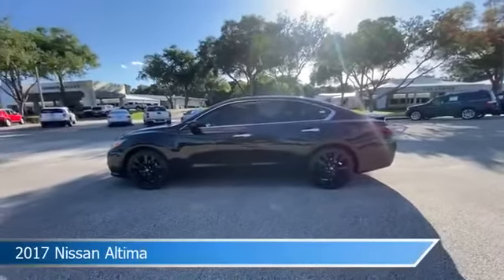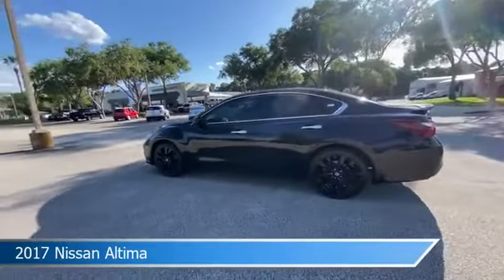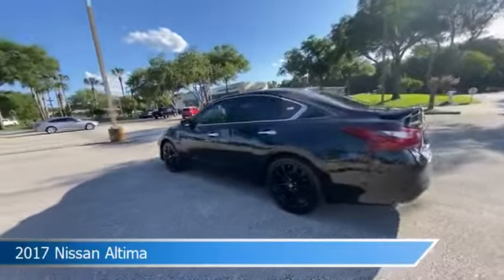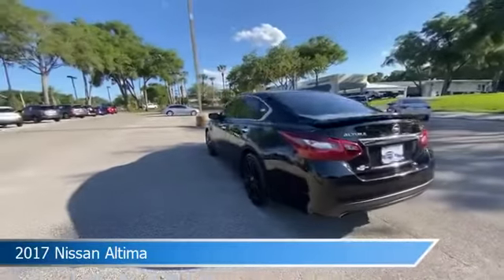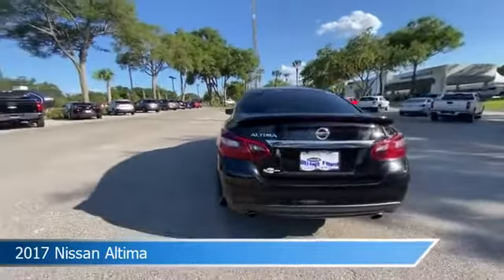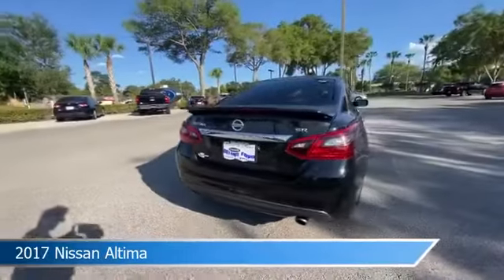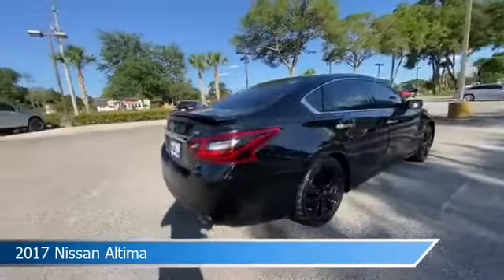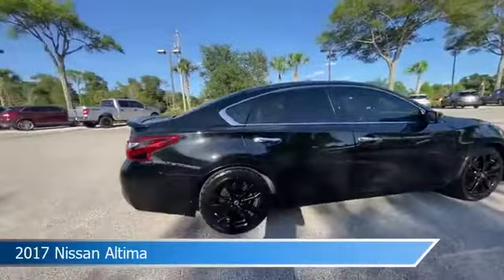2017 Nissan Altima HC183277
2017 Nissan Altima HC183277